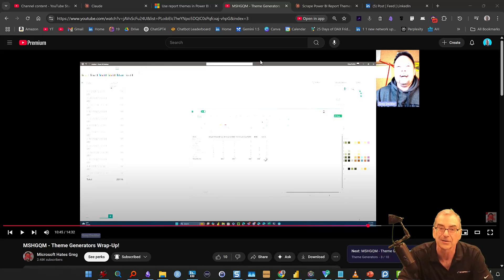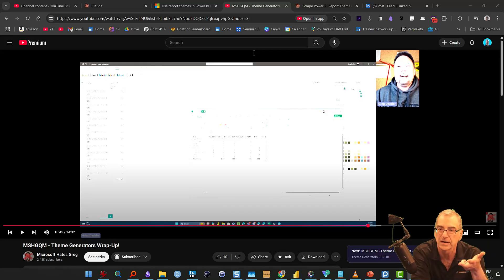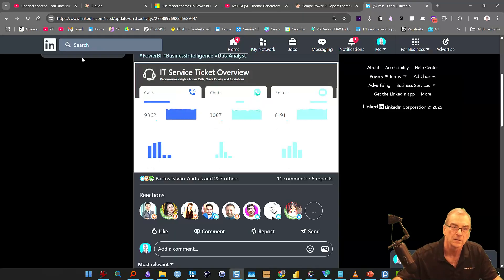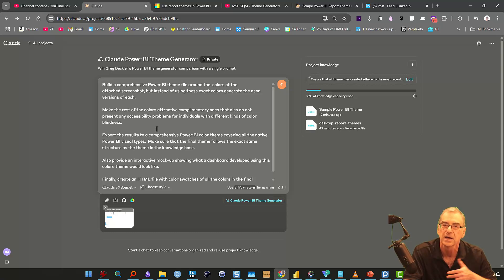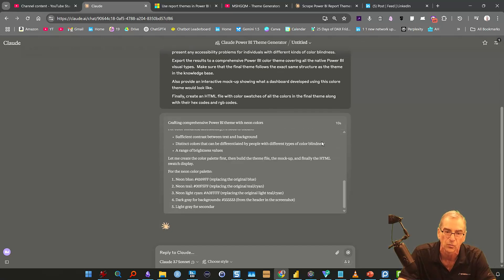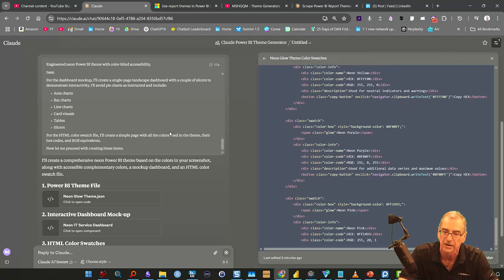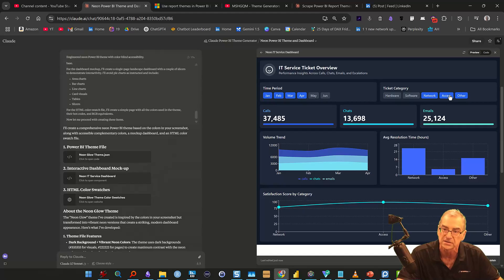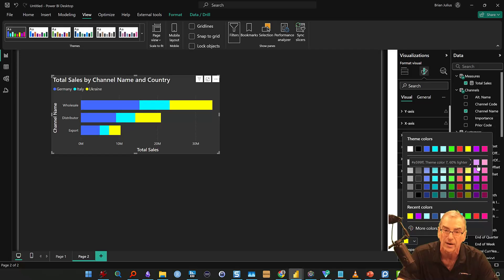Is Claude 3.7 Sonnet the Best Power BI Theme Generator?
My good friend Greg Deckler for the past few months has been doing a comprehensive roundup and review of all the Power BI theme generators available on his "Microsoft Hates Greg" YouTube channel.

As I was watching his latest video in the series today, I thought that Claude with just a little bit of prep could ace his review criteria.

So consider this video my formal entry into Greg's review process.  In it I will show you how I set the project up, and then run it with actual data in real time so you can see how it stacks up.